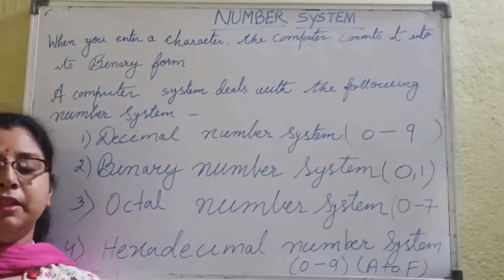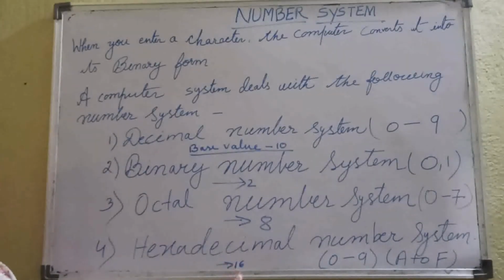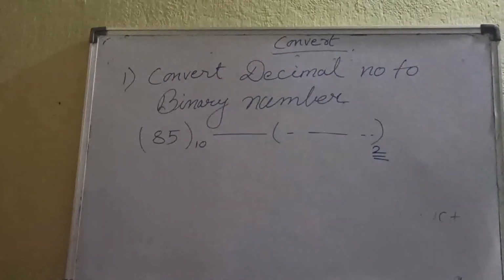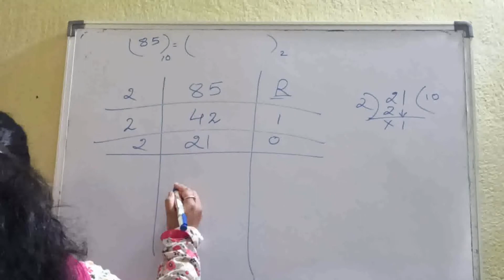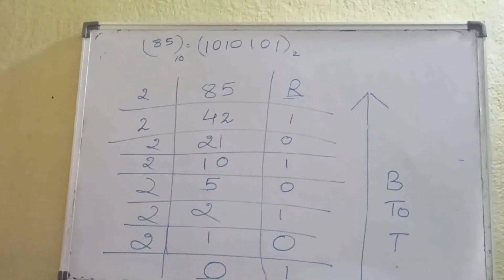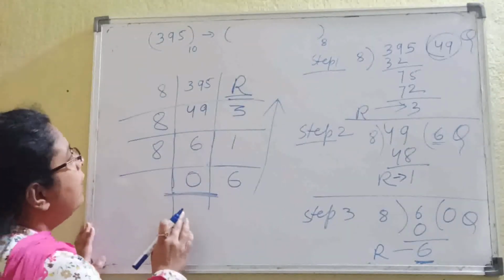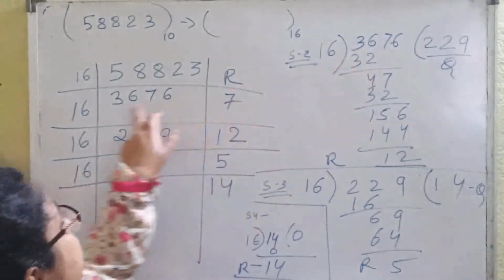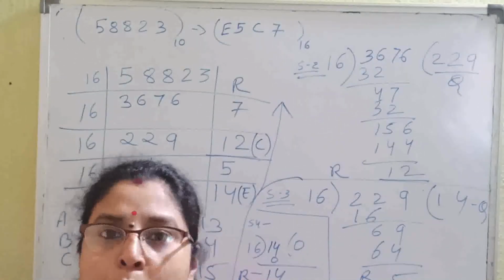CTA/std7/Number system/video1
Plz write comment